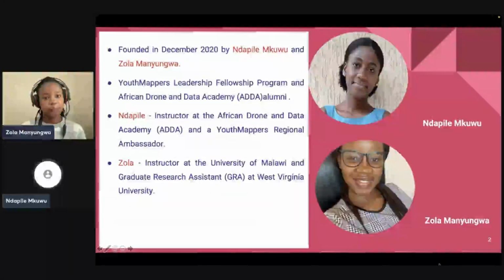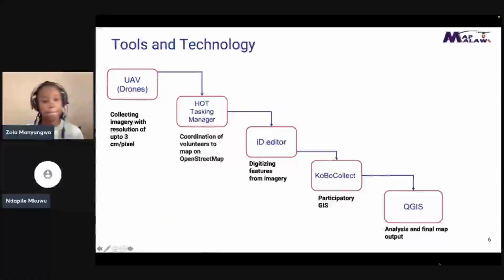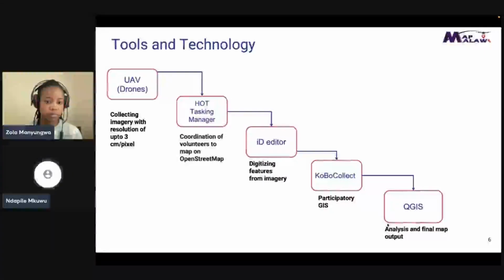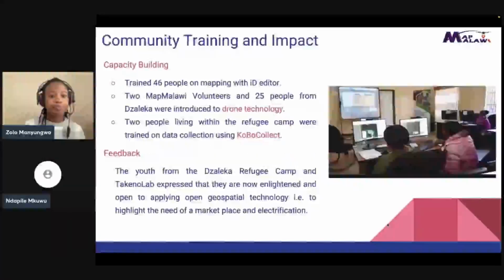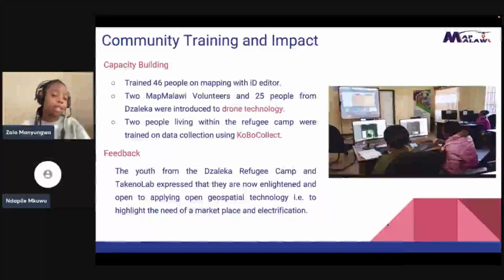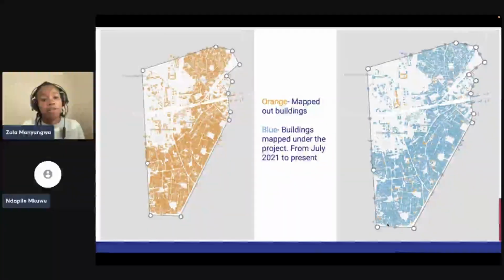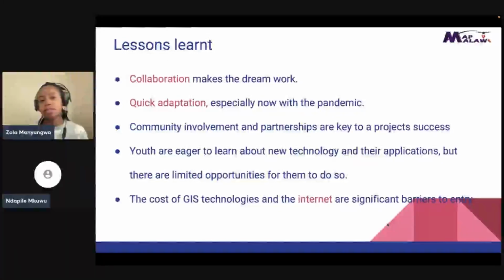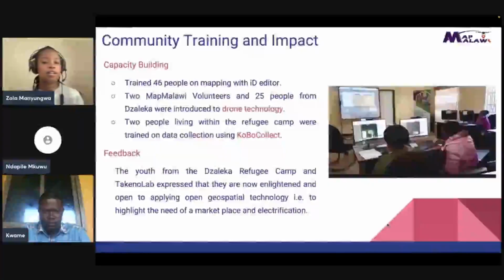OSM Mapping for People Living in Protracted Crisis Dzaleka Malawi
OpenStreetMap, drones, and other open geospatial technologies are being used by the Dzaleka mapping project to map out facilities in vulnerable and marginalized populations such as refugee camps. The project will generate geospatial data from within the camp, such as education centers, health care centers, water stations, and buildings/housing, in order to highlight the provision of fundamental/basic services with the use of data.

Dzaleka refugee camp is the largest camp in Malawi that was established in 1994 by UNHCR in response to a surge of forcibly displaced people fleeing genocide, violence, and wars in Burundi, Rwanda, and the D.R. Congo. It was meant to house 10,000 people but has reached its maximum absorption and now has over 43,000 registered refugees and asylum seekers. This increase means that the resources in the camp barely cater to the needs of the already vulnerable population.

The Dzaleka mapping project aims at generating geospatial data by integrating drones, OpenStreetMap and other geospatial technologies. The data generated will show the provision of basic needs at the refugee camp. Mapping out the different centers together with their relevant statistics will allow us and any interested party to get a picture of the extent to which people living in the camp have access to the different amenities.